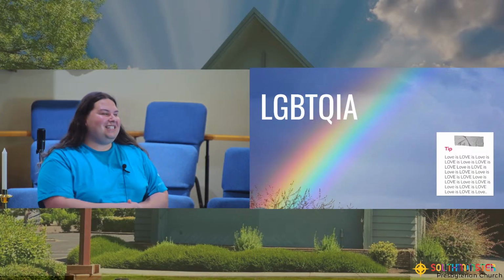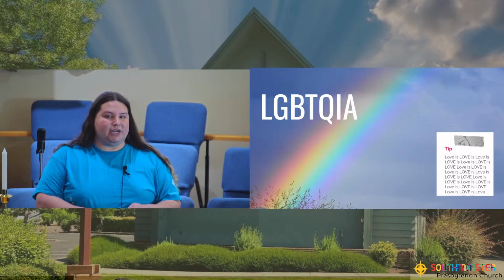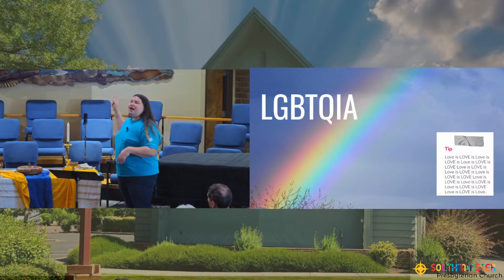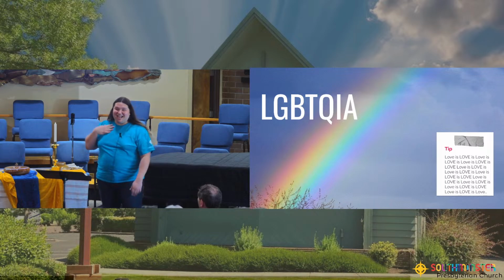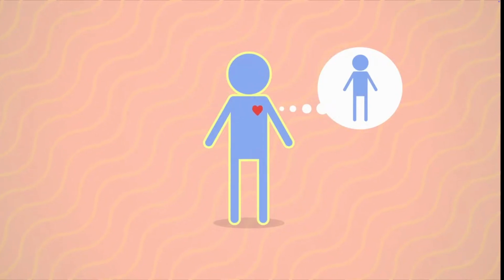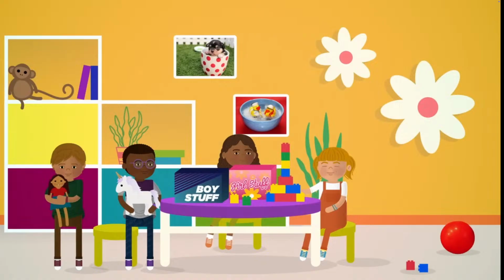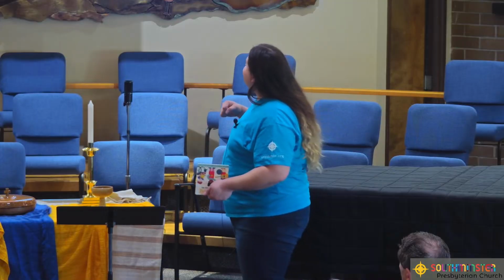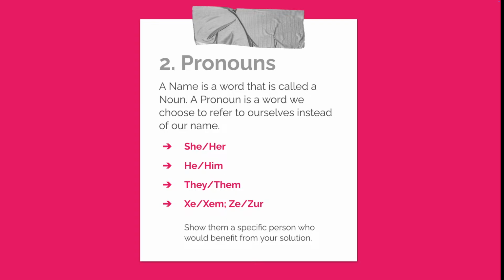10-5-2025 Adult Education Class LGBTQA+ Part 1, Southminster Presbyterian Church Beaverton OR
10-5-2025 Adult Education Class LGBTQA+ Part 1, Bari Marcus Southminster Presbyterian Church Beaverton OR